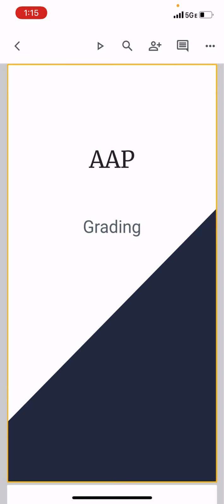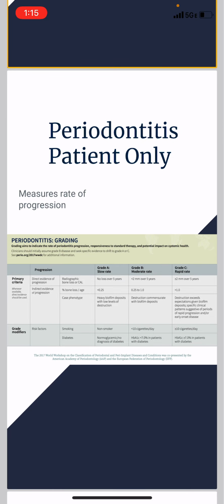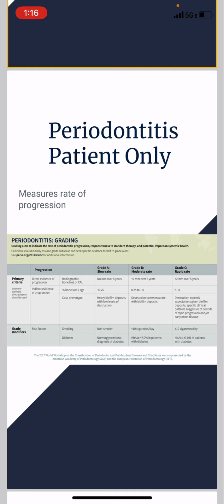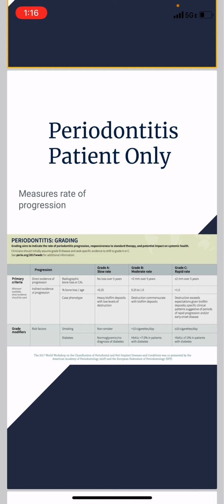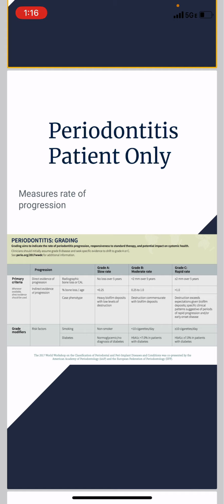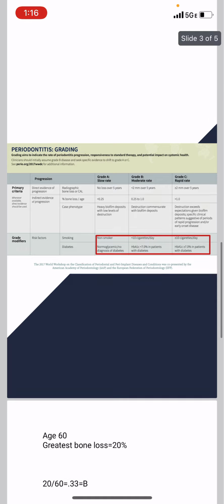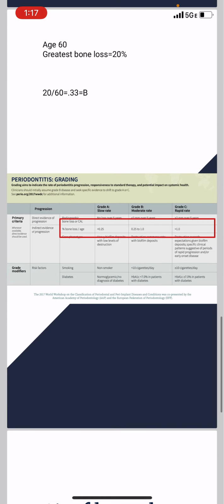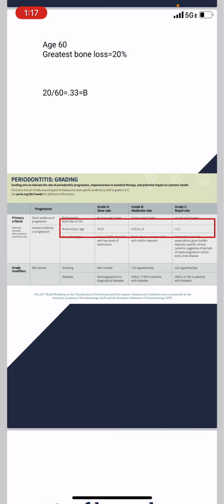AAP grading- the short version